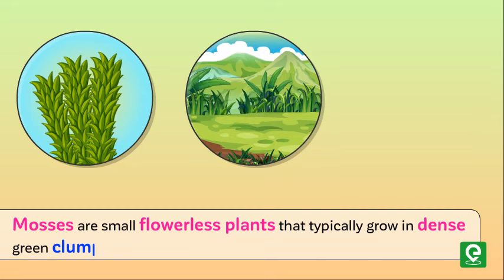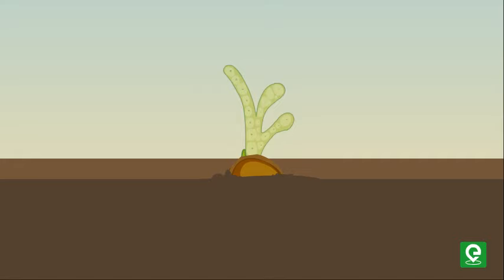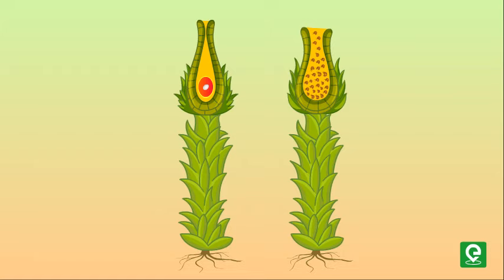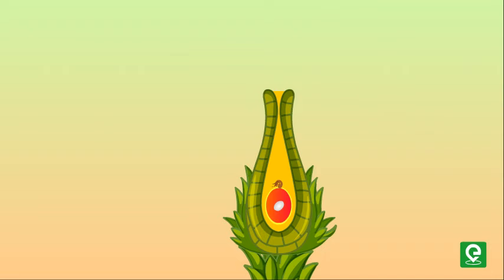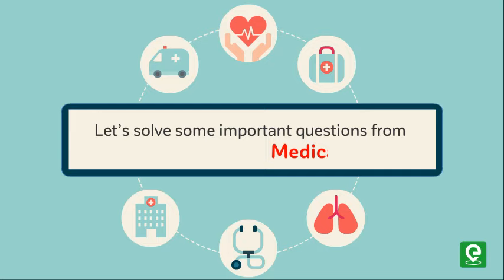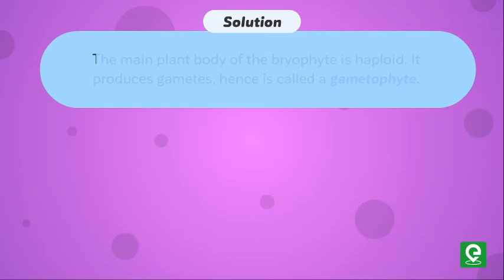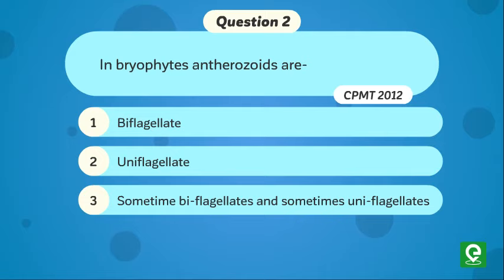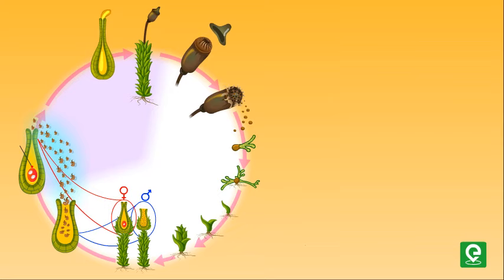What is the Lifecycle of a Moss? | Biology | Extraclass.com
This video will help you to learn What is the Lifecycle of a Moss?

What is the Lifecycle of a Moss?

Long long years ago, a special group of plants with a sense of adventure began making the journey from water to land.

What were these plants ??

Moss !!

There are thousands of known species of mosses.
But Question is….

What plant group does Moss belong to?

Bryophytes include the various mosses and liverworts that are found commonly growing in moist shaded areas in the hills.

Bryophytes are also called amphibians of the plant kingdom because these plants can live on soil but are dependent on water for sexual reproduction.

The plant body of bryophytes is more differentiated than that of algae.

It is thallus-like and prostrate or erect and attached to the substratum by unicellular or multicellular rhizoids.

They lack true roots, stem or leaves.

However, They may possess root-like, leaf-like or stem-like structures.

Mosses are small flowerless plants that typically grow in dense green clumps or mats, often in damp or shady locations.

Let’s learn more about Moss and it’s a life cycle

The predominant stage of the life cycle of a moss is the gametophyte which consists of two stages:-

(1) Protonema and
(2) Leafy stage

The first stage is the protonema stage, which develops directly from a spore.

It is a creeping, green, branched and frequently filamentous stage.

The second stage is the leafy stage, which develops from the secondary protonema as a lateral bud.

They consist of upright, slender axes bearing spirally arranged leaves.

They are attached to the soil through multicellular and branched rhizoids.

This stage bears sex organs.

The sex organs are multicellular.

The male sex organ is called the antheridium. They produce biflagellate antherozoids.

The female sex organ called archegonium is flask-shaped and produces a single egg.

The antherozoids are released into the water where they come in contact with archegonium.

An antherozoid fuses with the egg to produce the zygote.

Zygotes do not undergo a reduction division immediately.

They produce a multicellular body called a sporophyte.

The sporophyte is not free-living but is attached to the photosynthetic gametophyte and derives nourishment from it.

Some cells of the sporophyte undergo reduction division or meiosis to produce haploid spores.

These spores germinate to produce gametophyte.

Happy Learning!!